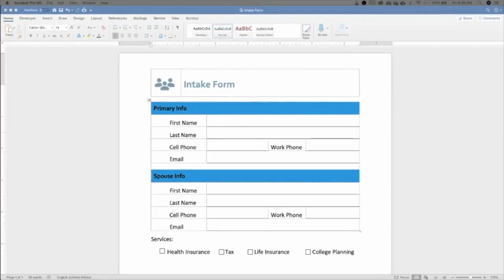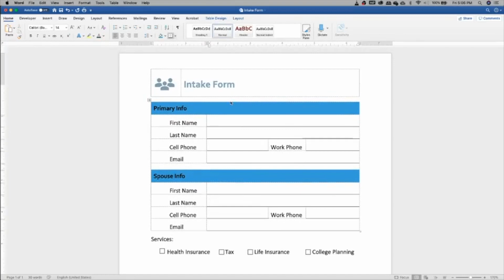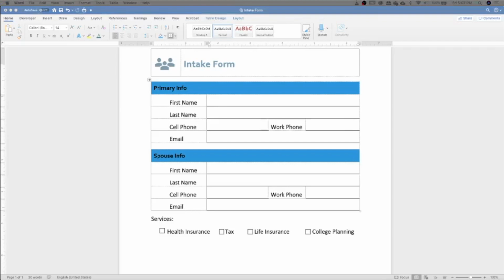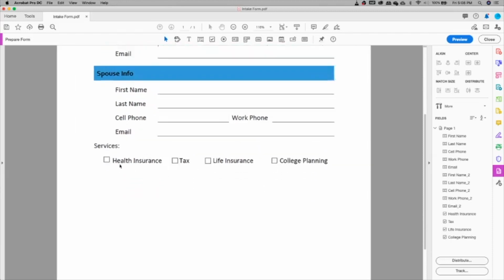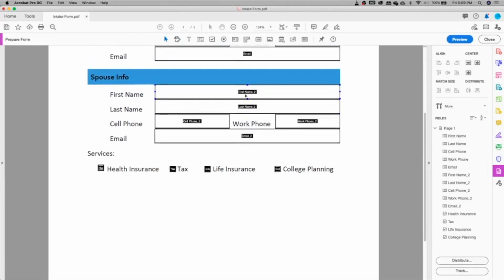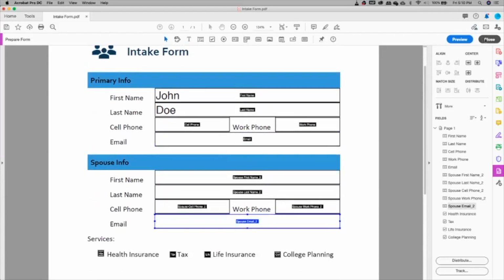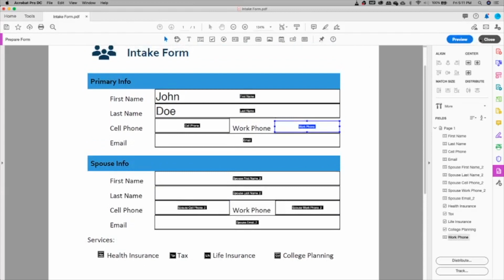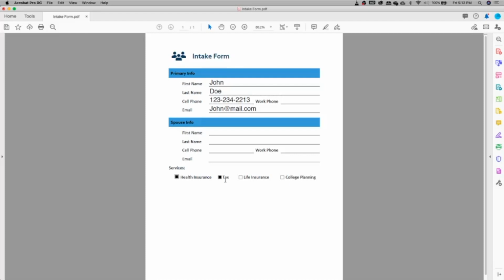How To Convert Word to Fillable PDF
This video is about how to convert word to fillable PDF. It shows you the simplest way to convert the document to PDF and why it is important to use PDF form instead of word form. Also, in this video, you will find the motivation with a quote from Steve Harvey who encourages you to dream big, go after your dream and make it happen until you are successful.

I hope you enjoy the motivation I bring to you in this video and the tutorial on how to convert word to PDF.